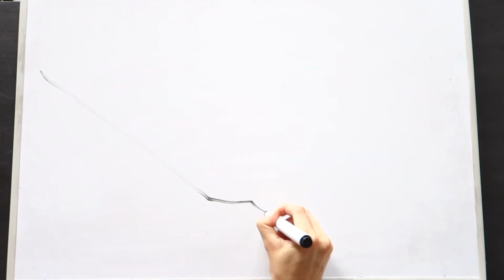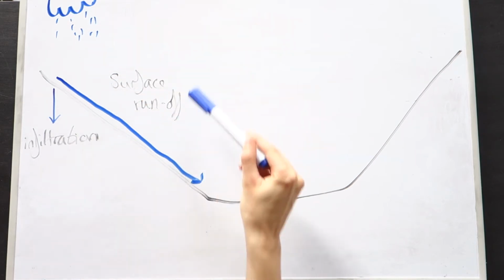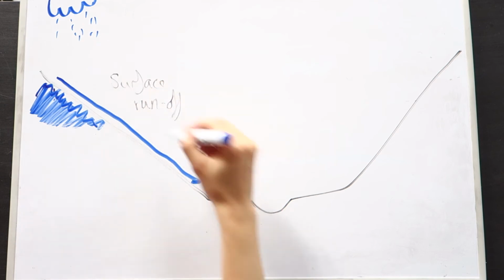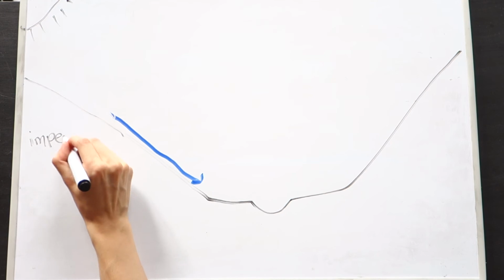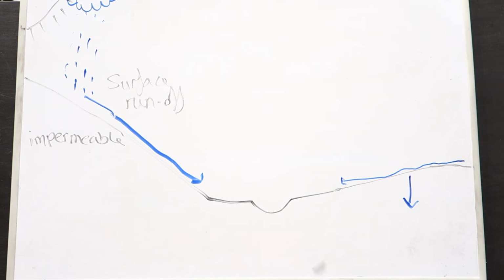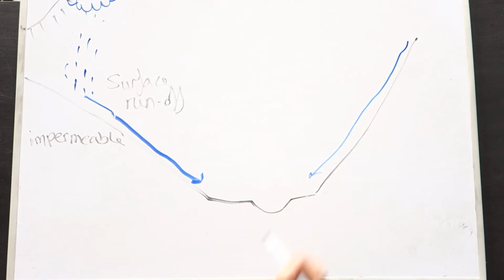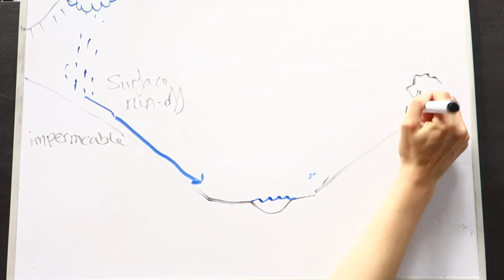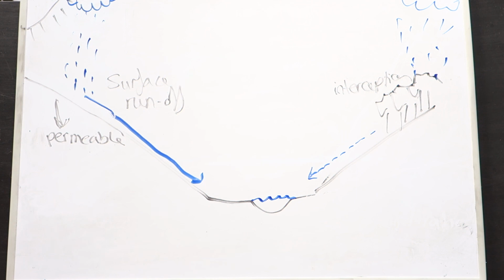Y7 Physical Factors Affecting Flood Risk